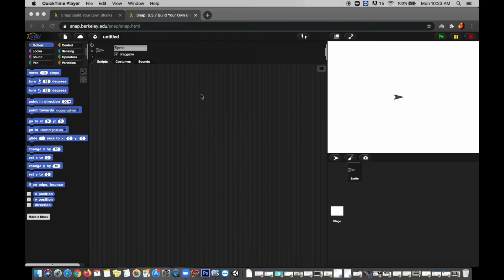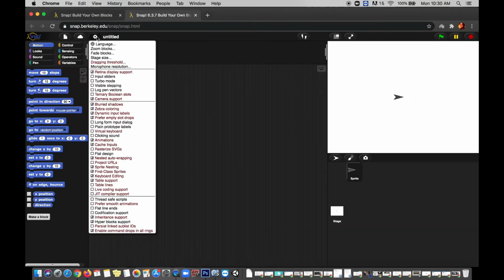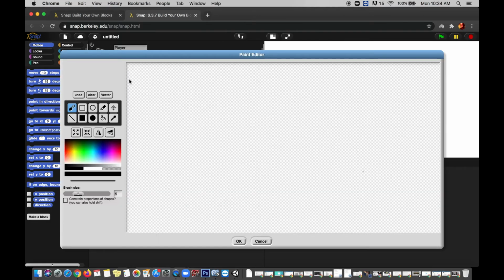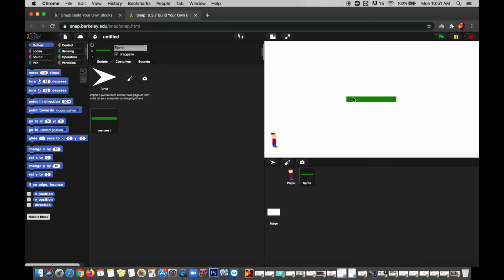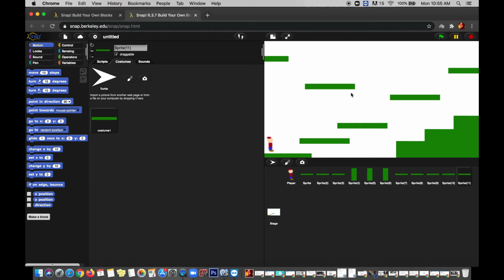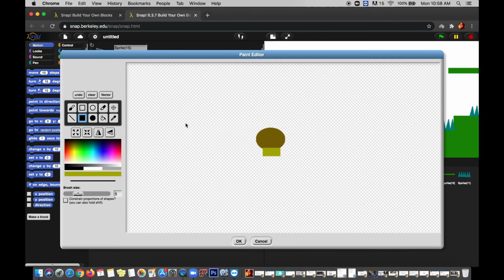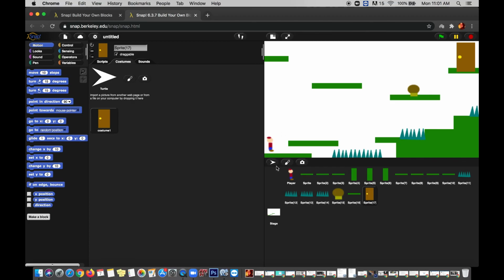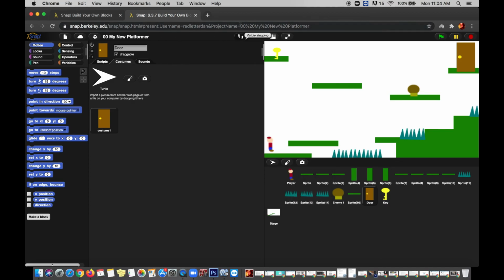SNAP Platformer Level Design